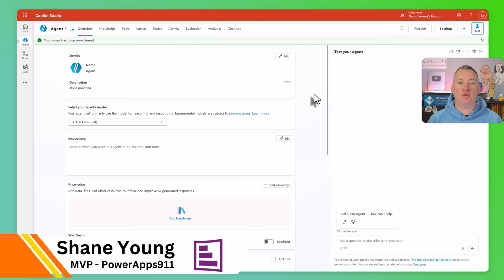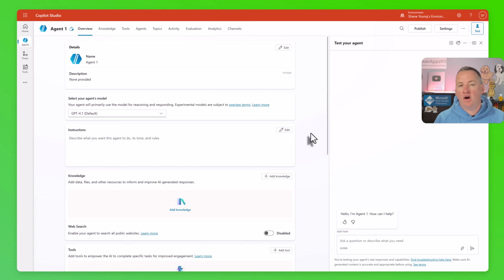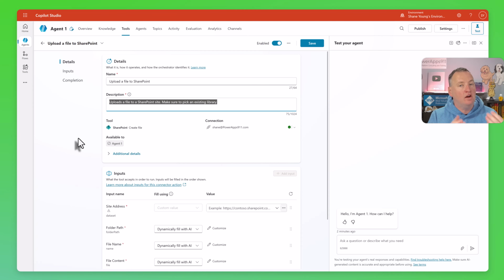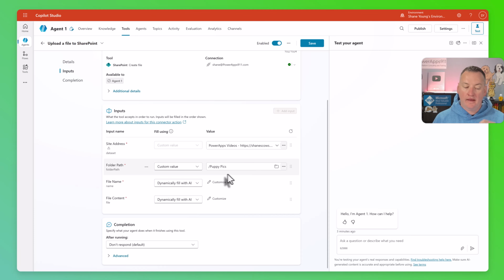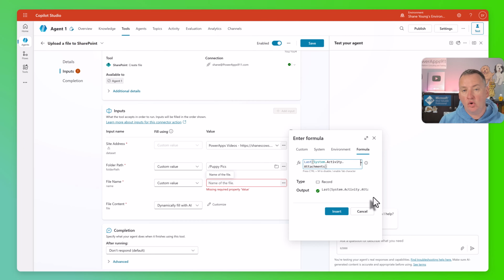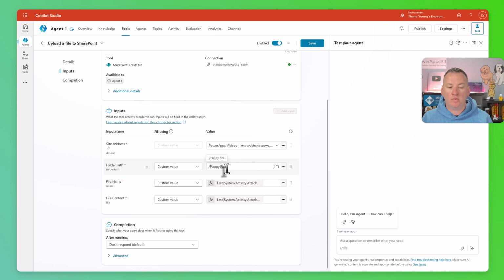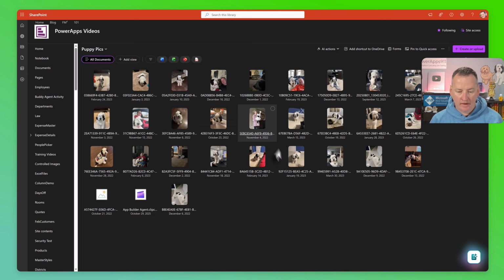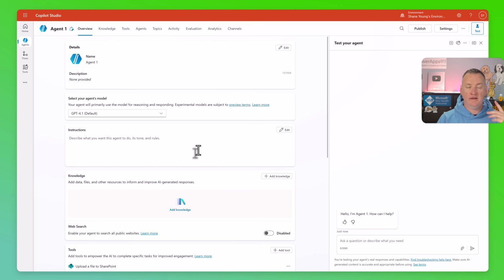Copilot Studio chat, let users Upload files to SharePoint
Learn how to let your users upload files from their chat with Copilot Studio directly to SharePoint using the Create File Tool. It is slightly harder than you would think but I break it down to make it easy for you. We also talk about a couple of settings and how they do and don't play into the mix with Copilot Studio uploads.

0:00 Copilot Studio Upload files to SharePoint
0:18 Settings - File Uploads
1:10 SharePoint Create File Tool
2:50 Inputs
3:38 File Name
5:17 File Content
6:30 Testing the upload
7:52 Make sure orchestration is on